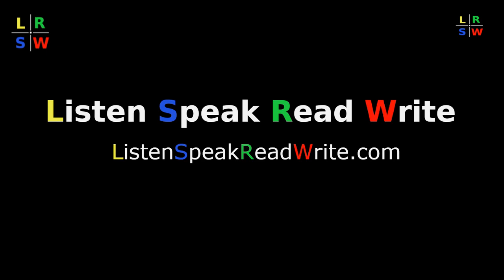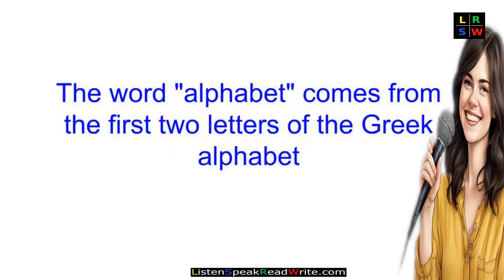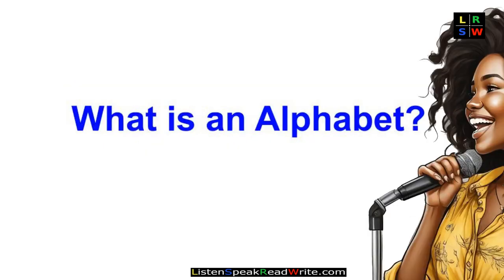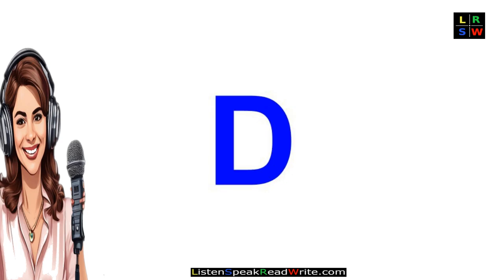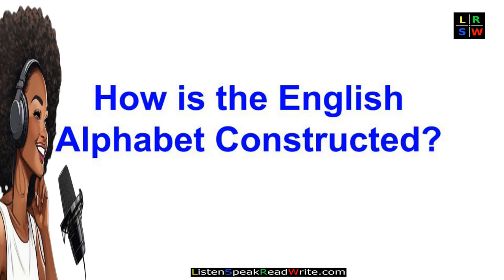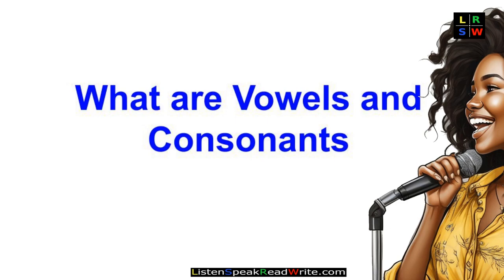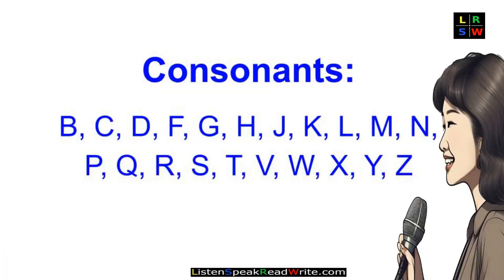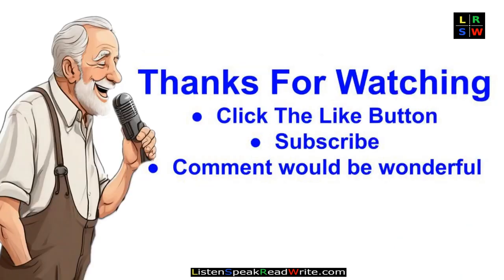Adult Learning | Alphabets | Vowels | Consonants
Explore the English alphabet in this video! Learn how it's made, understand vowels and consonants, and listen to the full ABCs.